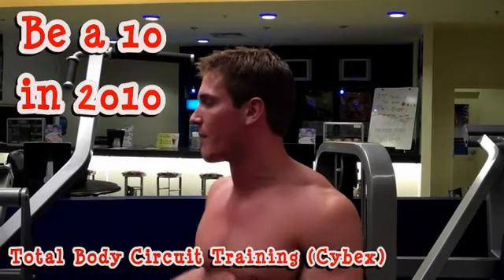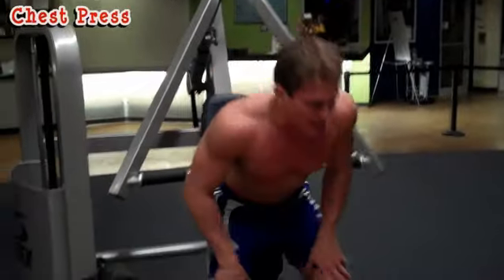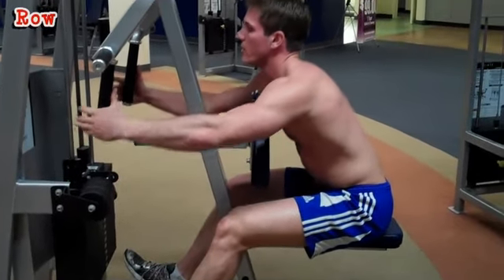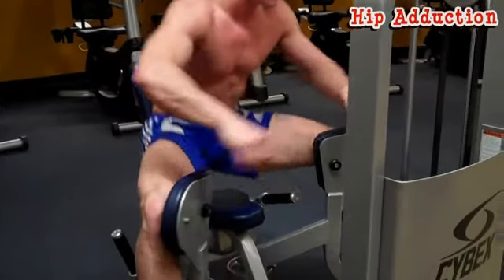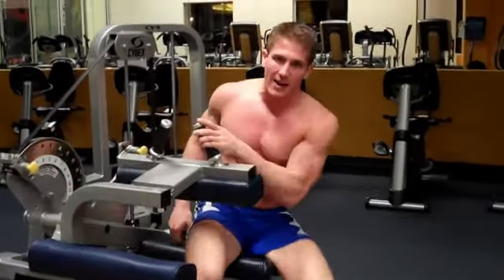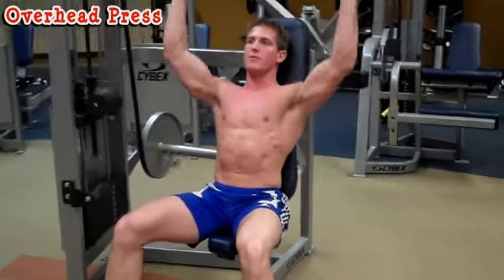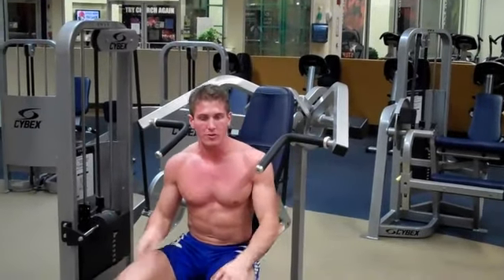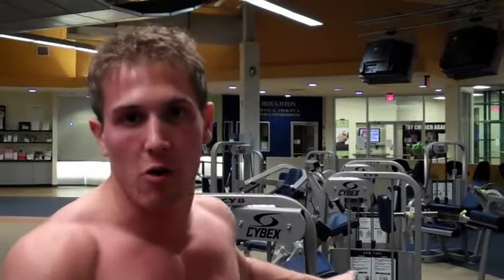Total Body Circuit Training (Cybex) "Be a 10 in 2010"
(0:34)- Routine Sets & Reps

**Superset the Exercises that are bundled together!

(1:38)- Lat Pulldown
(1:54)- Incline Press

(2:18)- Chest Press
(2:33)- Glute

(3:24)- Row
(3:46)- Rear Delt

(4:18)- Hip Abduction
(4:43)- Hip Adduction

(5:02)- Leg Extension
(5:36)- Leg Curl

(6:17)- Arm Extension
(6:43)- Arm Curl

(7:14)- Overhead Press
(7:40)- Floor Crunch

(8:13)- Leg Press
(8:56)- Ab Crunch